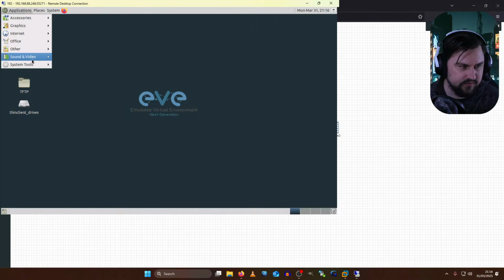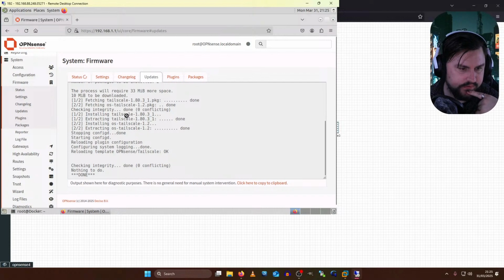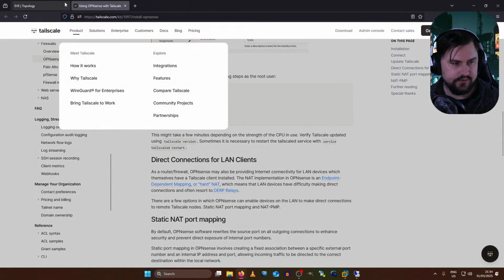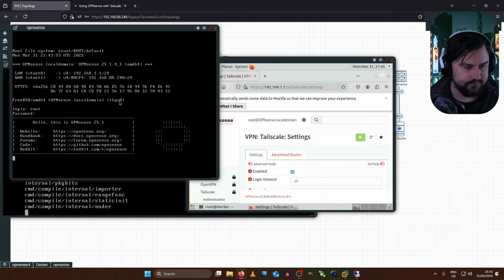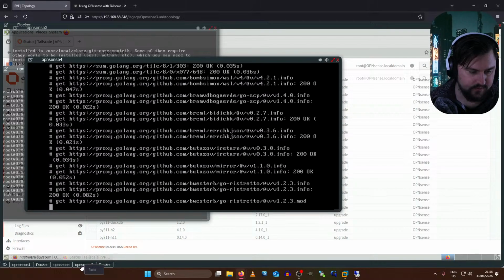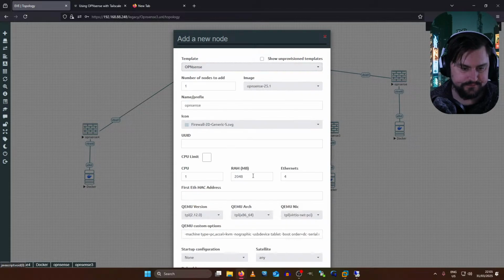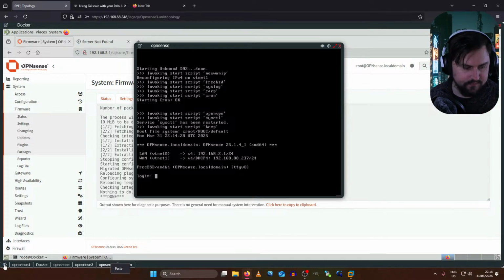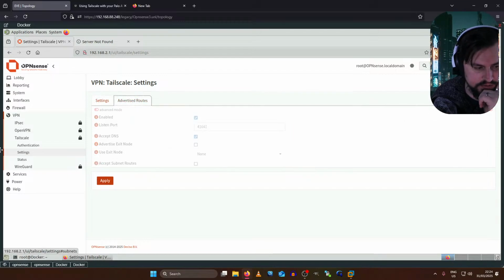EVE-NG Virtual Network labbing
Another fun night of labs